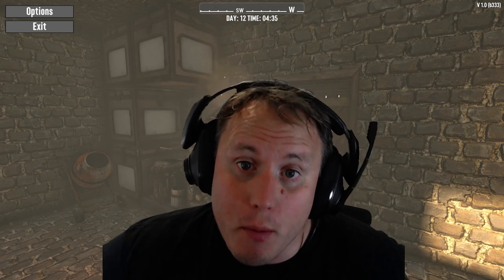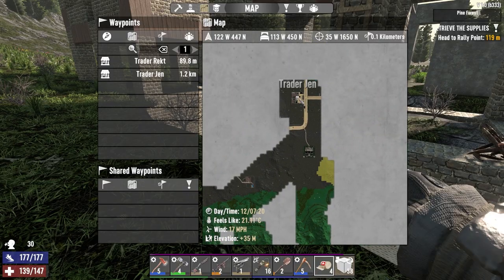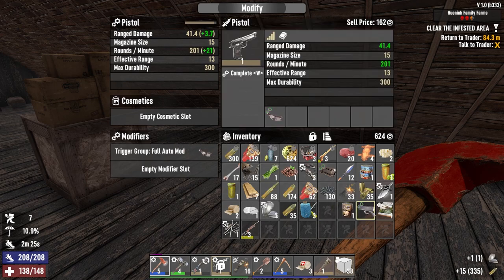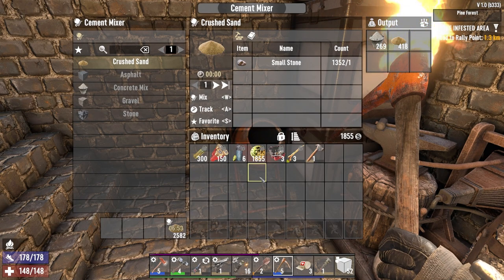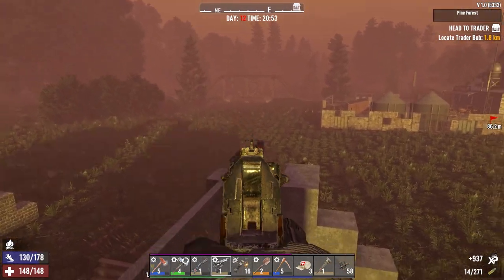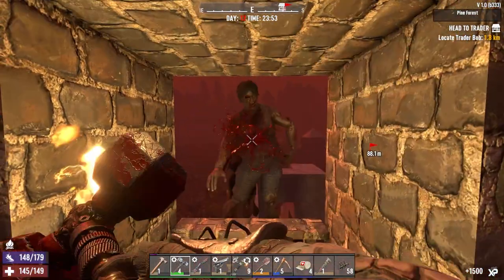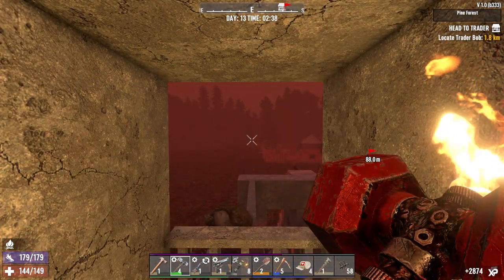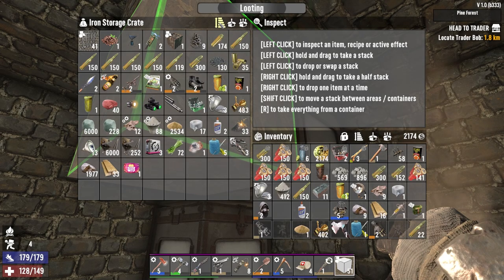Horde Every Night 7 Days To Die V1.0| Day 12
7 days to Die Horde every night. Day 12

This is me playing 7 days to die horde every night. I do not get chance to rest for 6 days the horde is here every night.